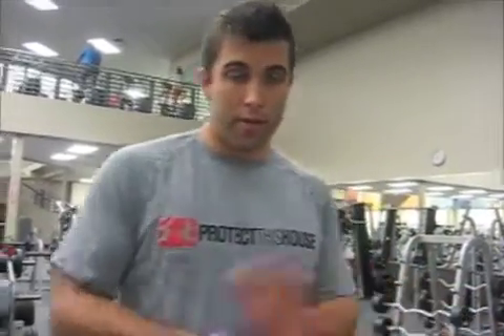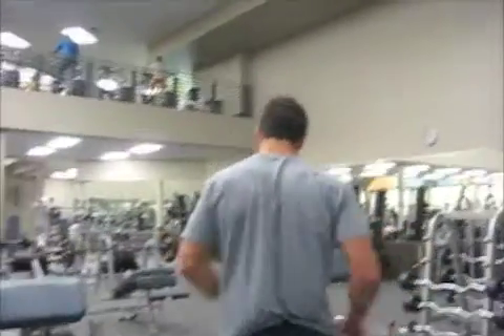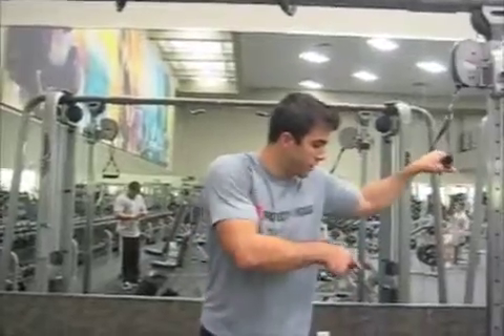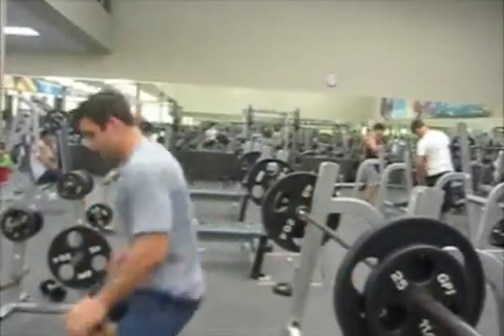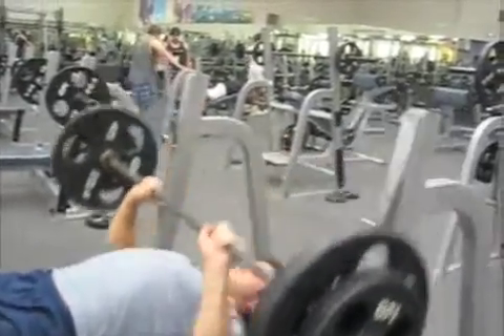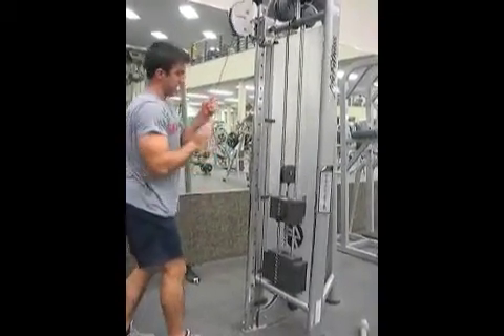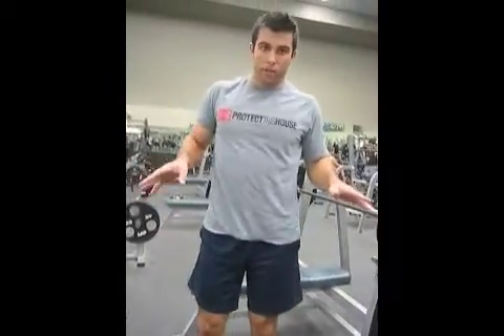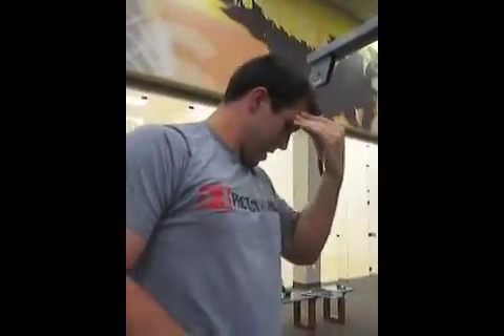Workout week, bros part 1